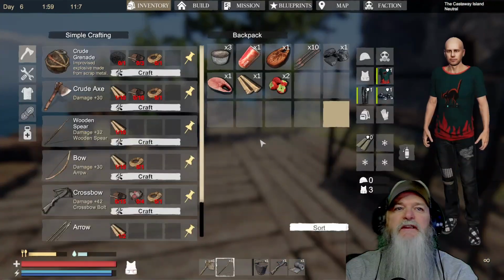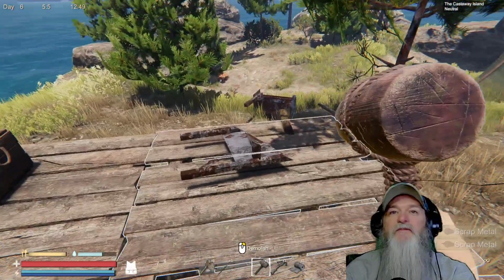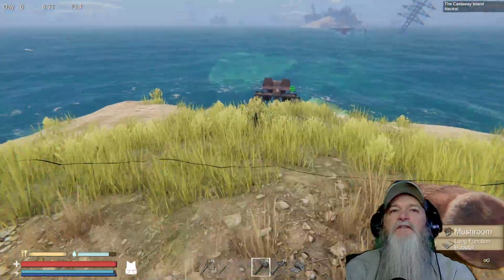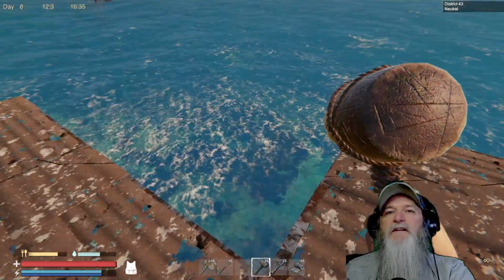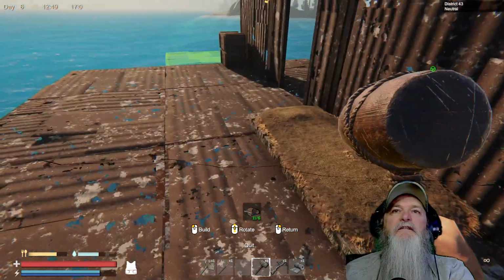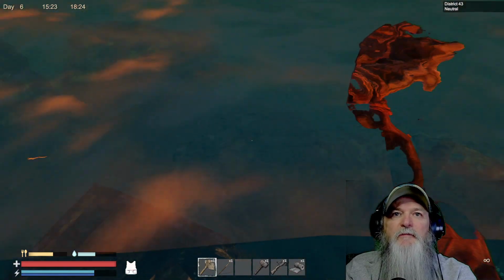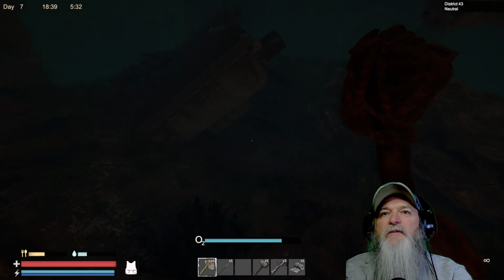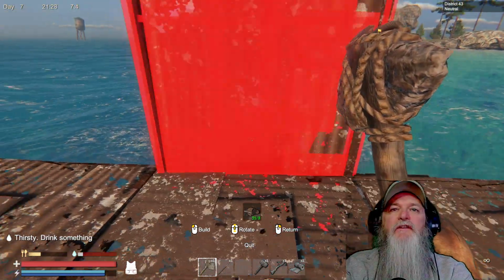Sunkenland Gameplay - Getting Base Ready For Raids - EP:05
A curated bundle of games sent to your inbox every month.